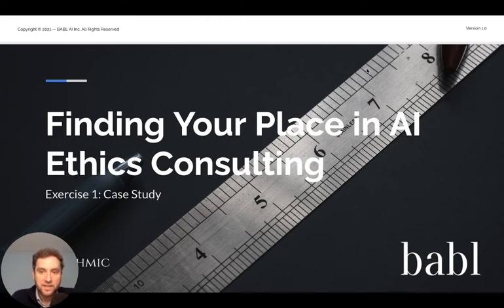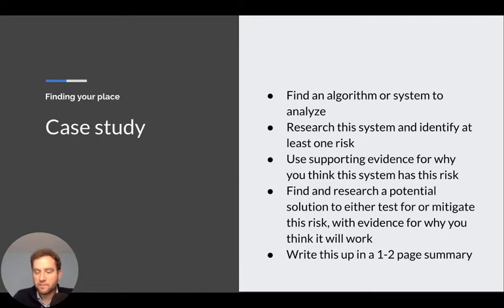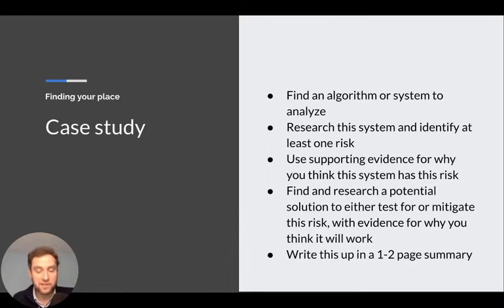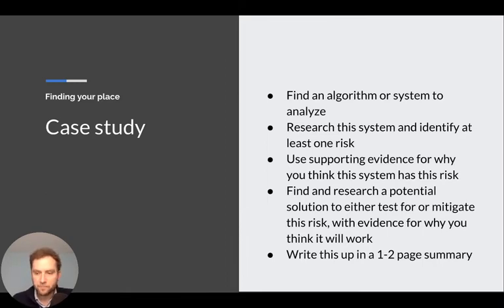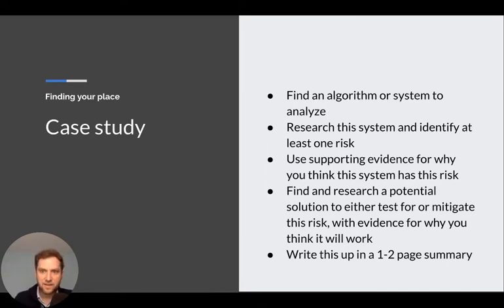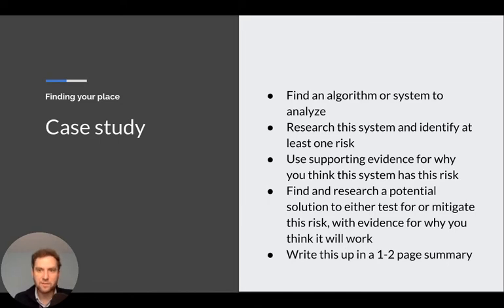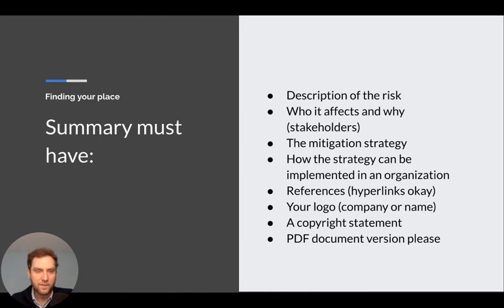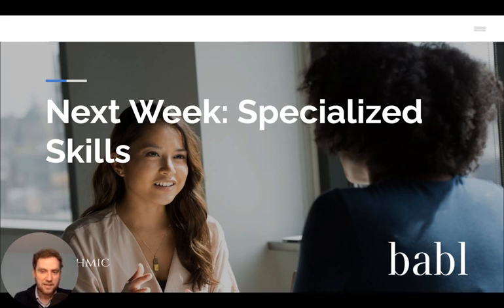Finding your place in AI ethics consulting: exercise 1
Part of the class 'Finding your place in AI Ethics Consulting", offered by The Algorithmic Bias Lab, the research and education division of BABL AI, a consultancy with deep expertise in the ethical production and deployment of artificial intelligence.